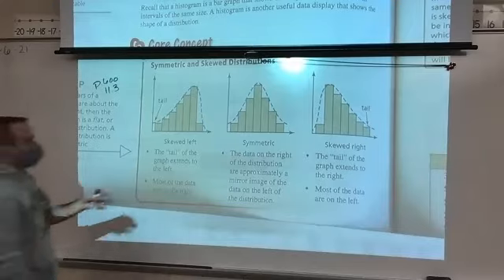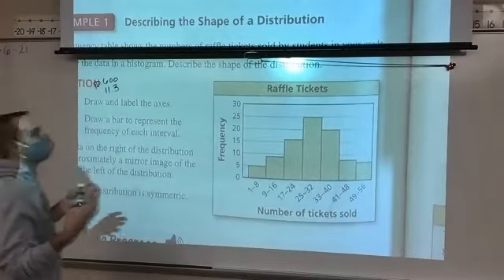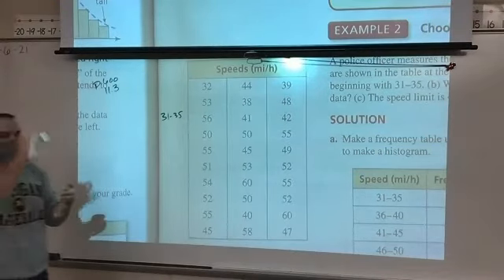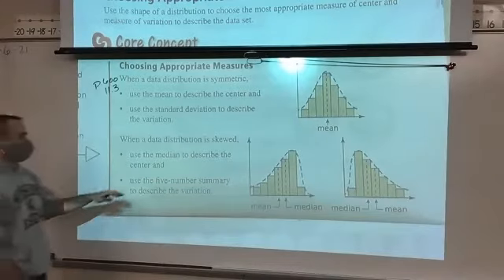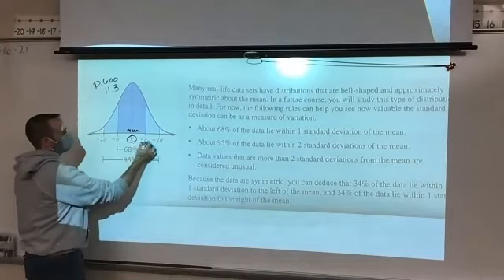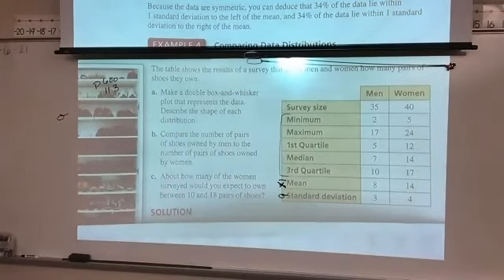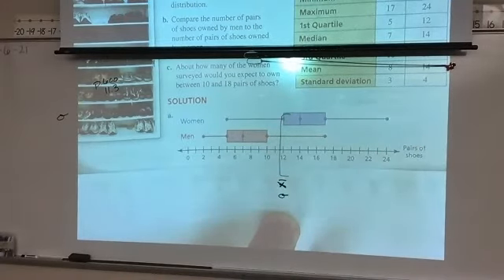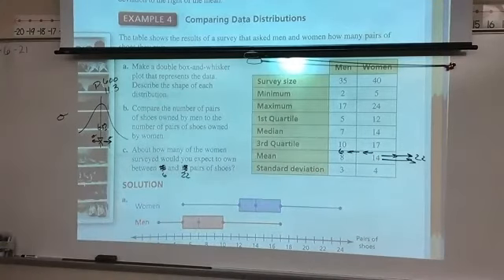Algebra 11.3 Lesson